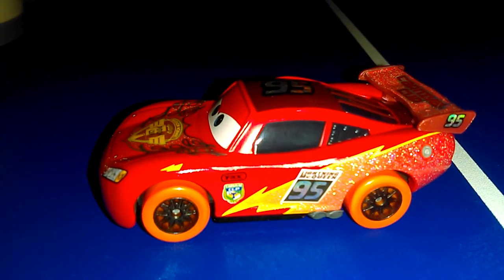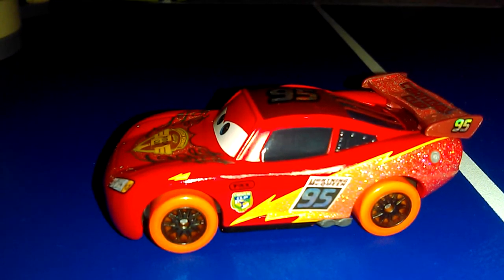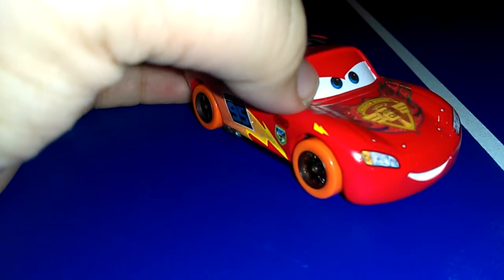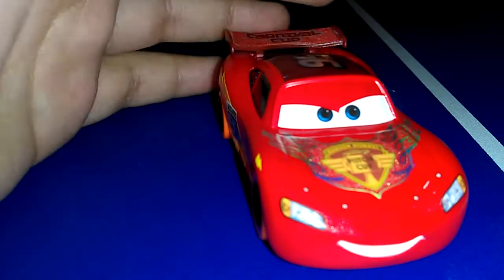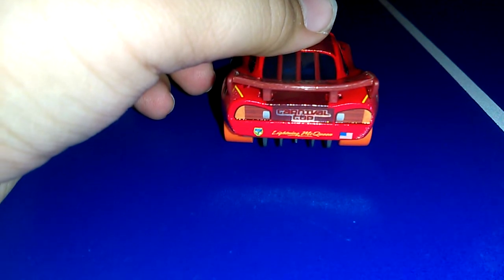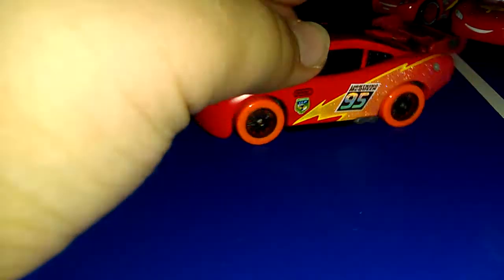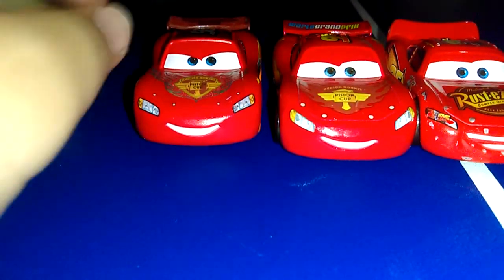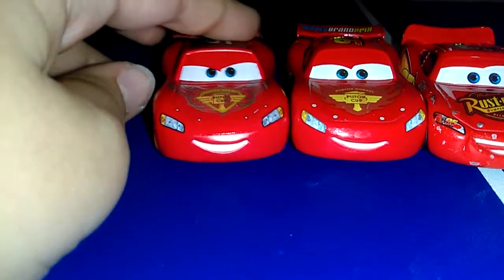Carnival cup Lightning Mcqueen